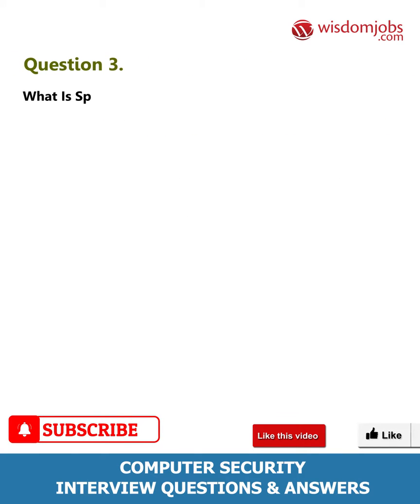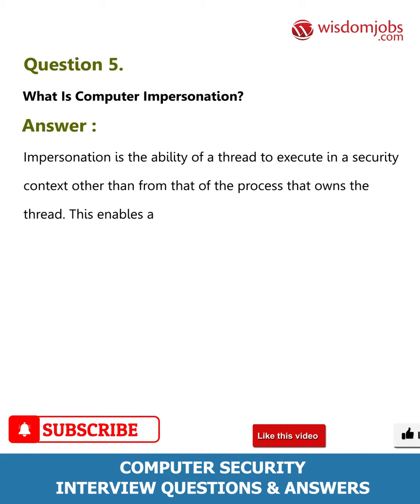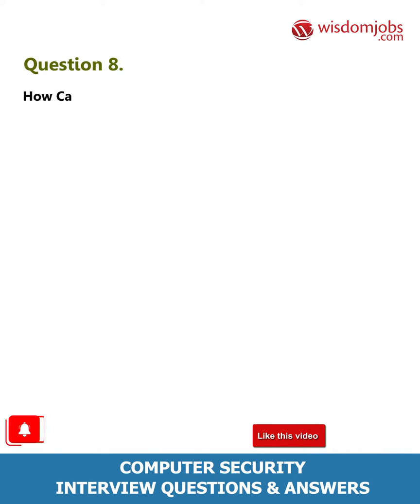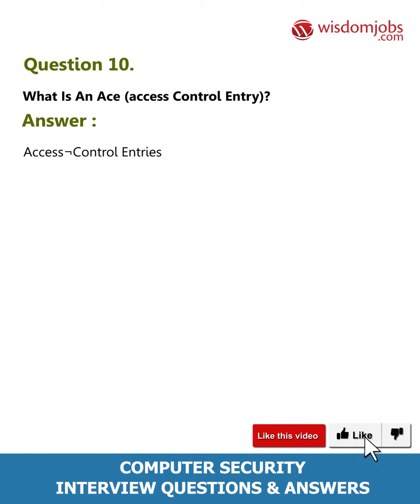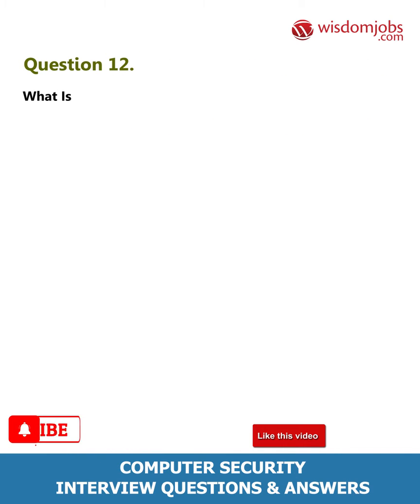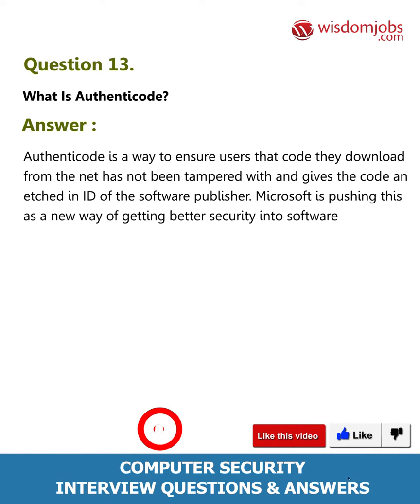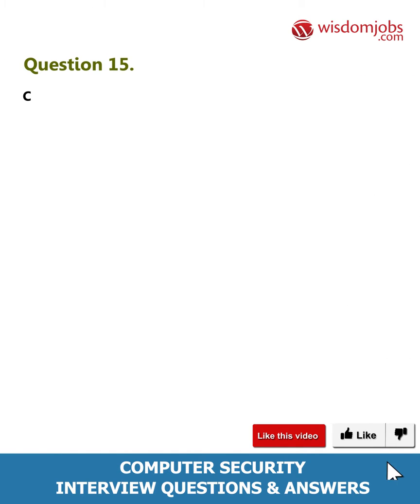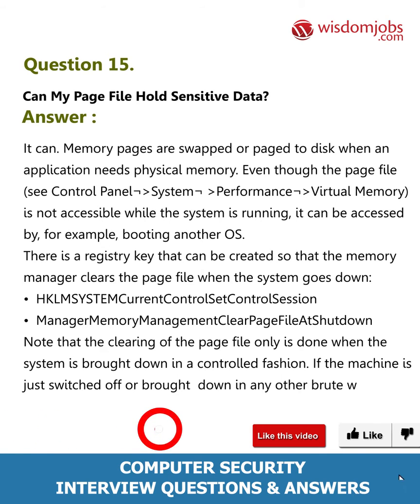Computer Security Interview Questions and Answers 2019 Part-1 | WisdomJobs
FAQ's For Computer Security Interview Questions and Answers 2019 Part-1 | Computer Security | WisdomJobs

15 Computer Security Interview Questions and Answers, Question1: How can I secure my client computers against my users? Question2: What is a Firewall? Question3: What is Spyware? Question4: How can I avoid computer viruses? Question5: What are privileges?

Are you preparing for Computer Security job interview? If yes, then we’ve a solution to win your ideal job. Cybersecurity, computer security or IT security is the protection of computer systems from the theft and damage to their hardware, software or information, as well as from disruption or misdirection of the services they provide. If you are expertise at Computer Security then there are several opportunities for the roles like Software Assurance - IT Security Engineer, Cyber Security Analyst, IT Security Consultant, Cyber Security Threat Hunter and many other roles too. Looking for a job can be stressful and tiring, especially if you don’t know how to apply and where to search and how prepare well for the job interviews. To avoid this confusion, we’ve framed Computer Security job interview questions and answers to simplify your interview preparation. For more details you can visit to wisdomjobs.com.

Join the LIVE session on Computer Security Interview Questions and Answers in your Technical round of Job Interviews.

To take Computer Security Interview Questions and Answers support online quiz

Read Full Computer Security Interview Questions and Answers follow the